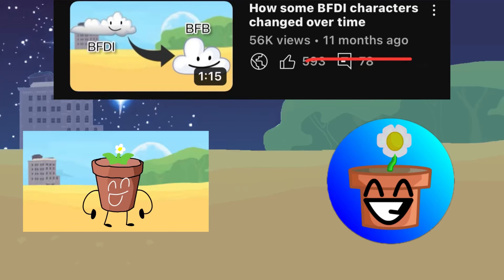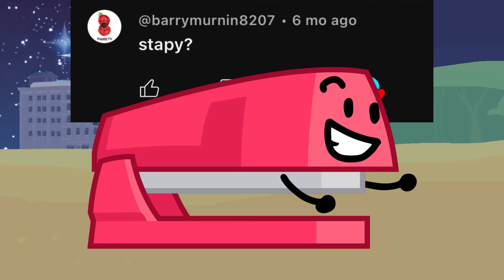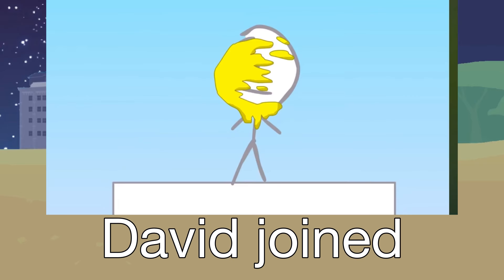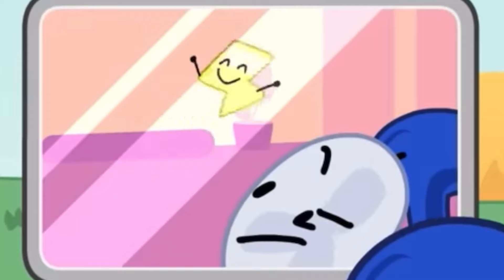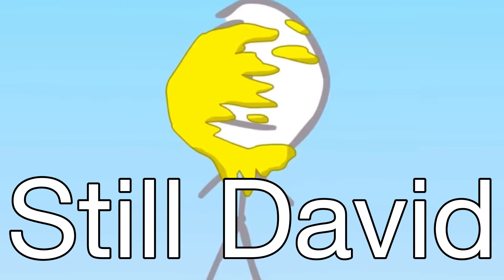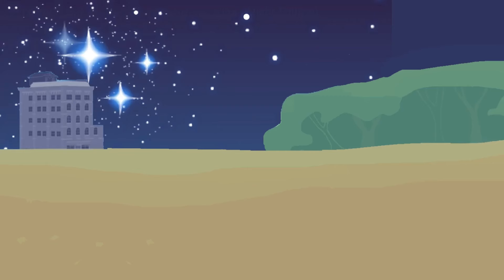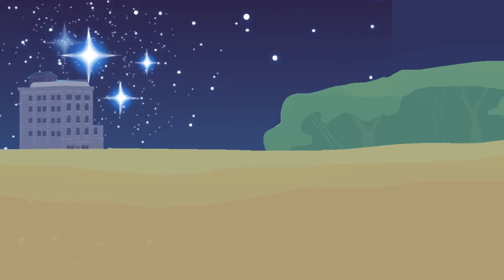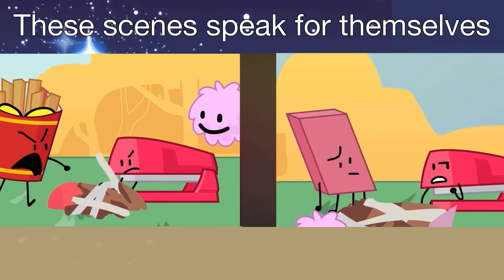How BFDI Characters Have Evolved Over Time 2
Second part after a year…